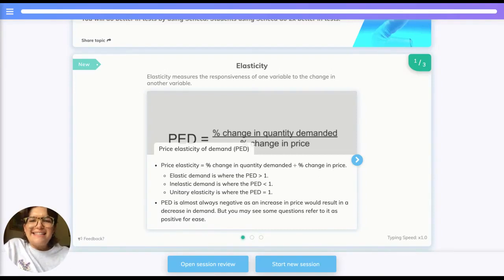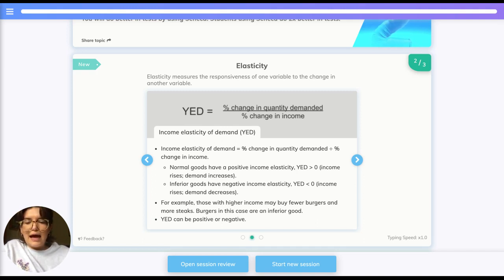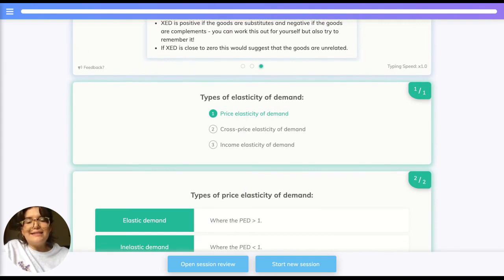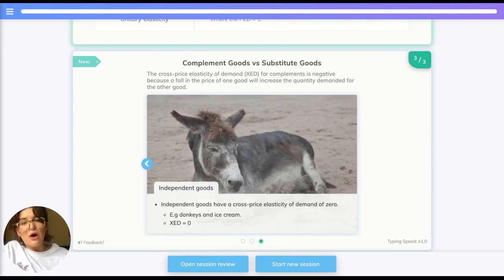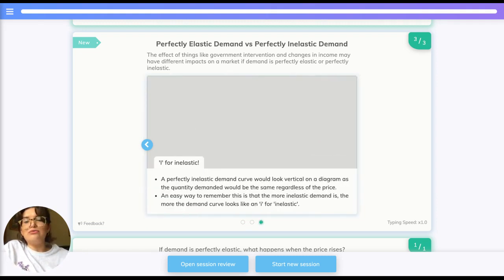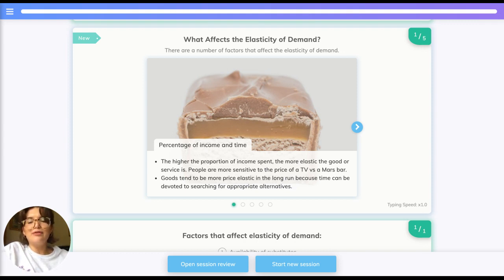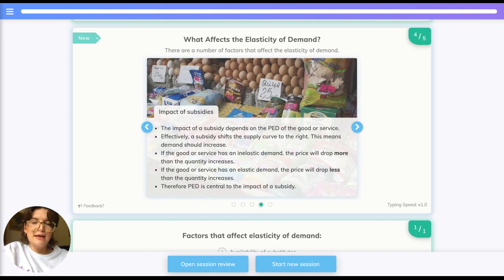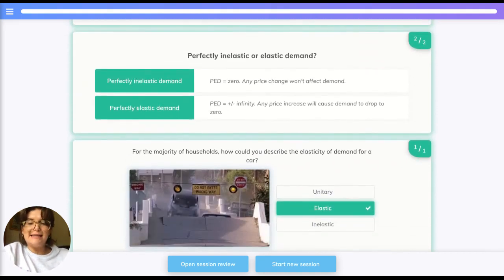A Level Economics - Elasticity of Demand - Seneca - Learn 2x Faster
Ellen looks at elasticity of demand for your A Level Economics exam.